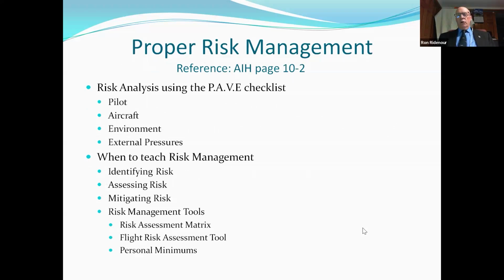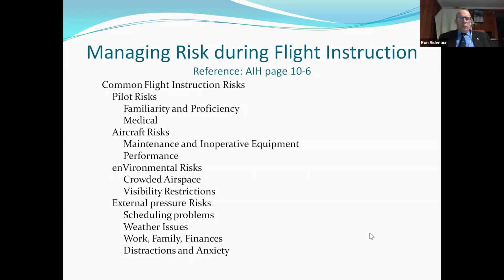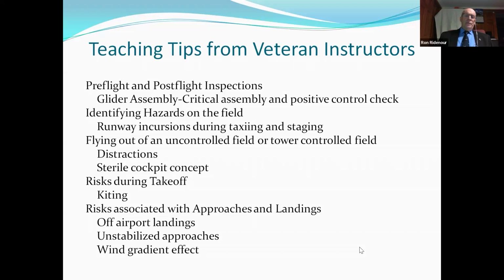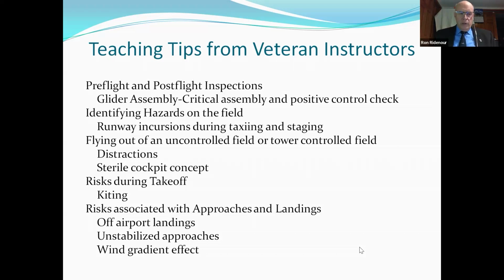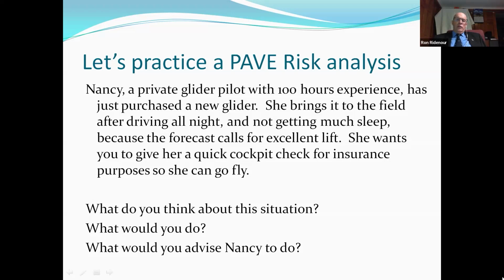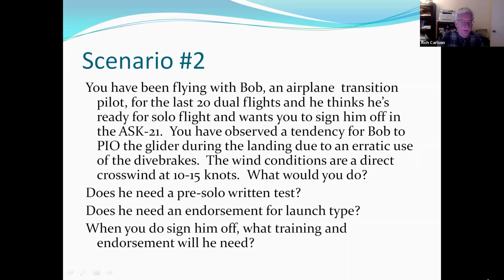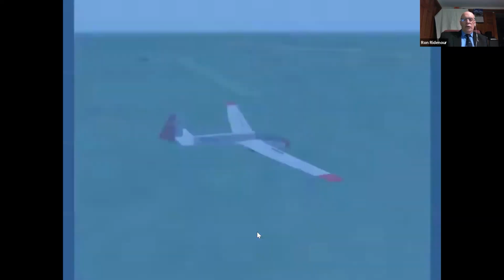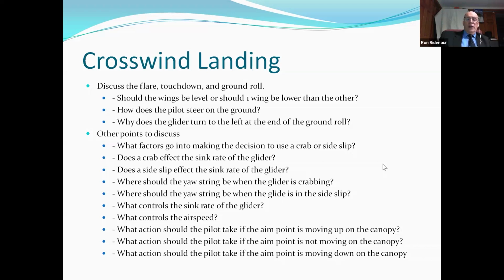SSA CFI-G Ground School - Teaching Risk Management during Flight Instruction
FAA Aviation Instructor's Handbook (FAA-H-8083-9B) - Chapter 10